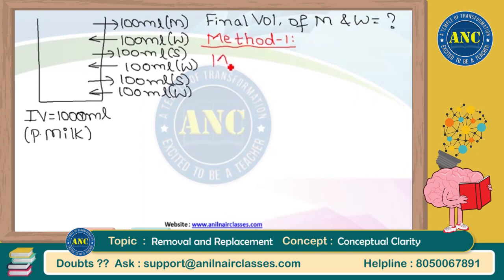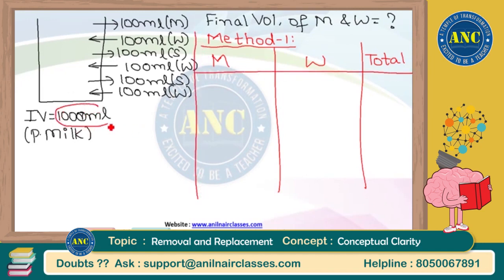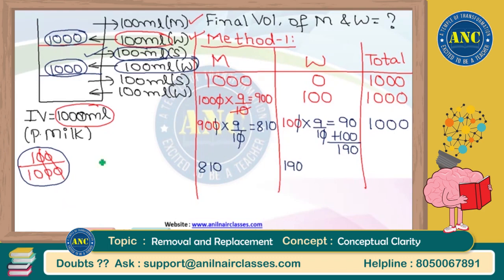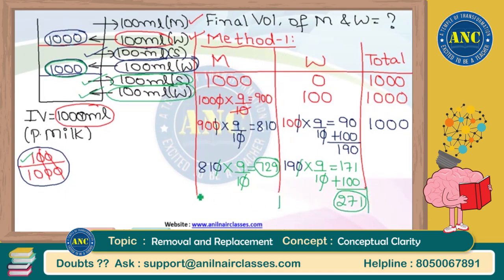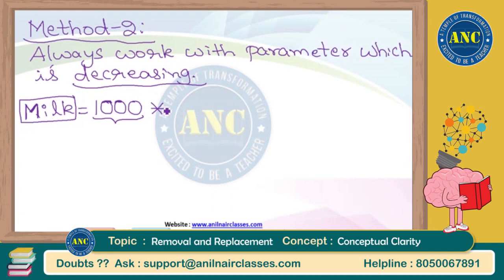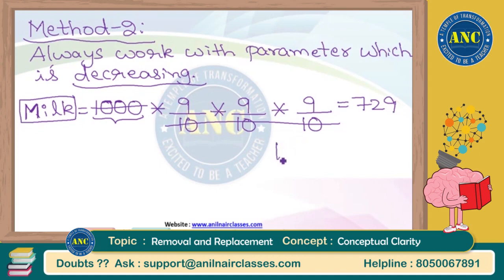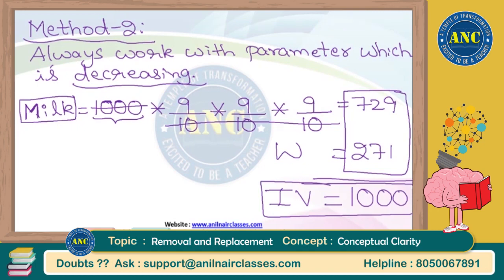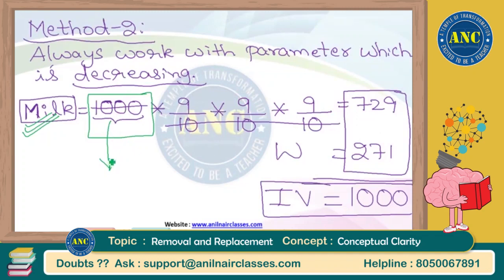Removal and Replacement Maths Trick for Aptitude Exams | IBPS | SSC | CAT | SumanTv Education